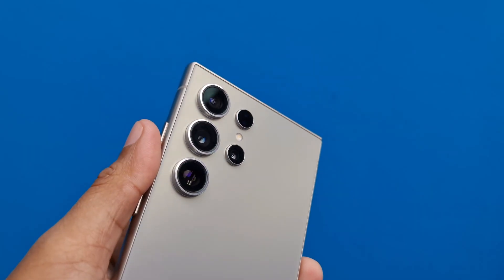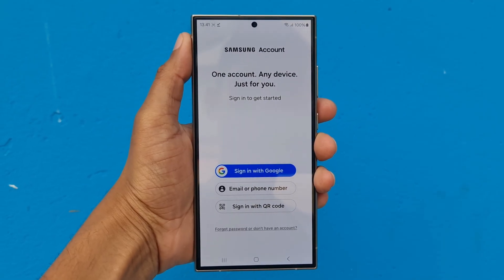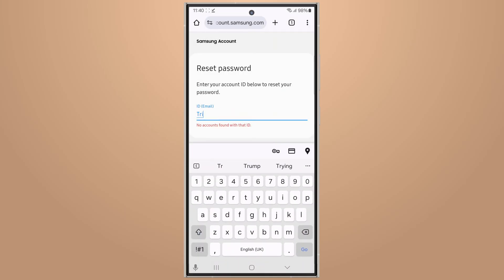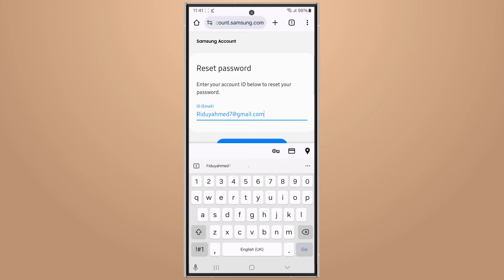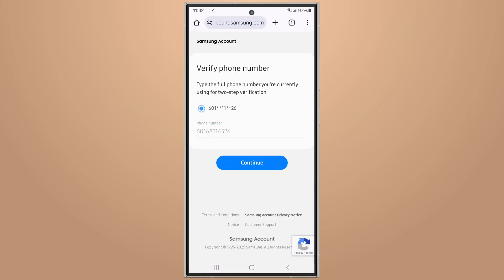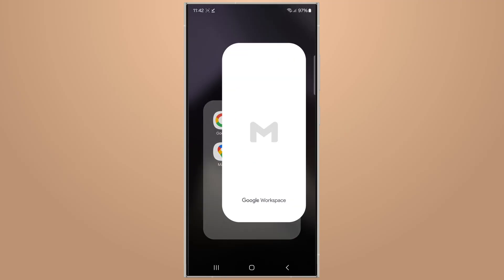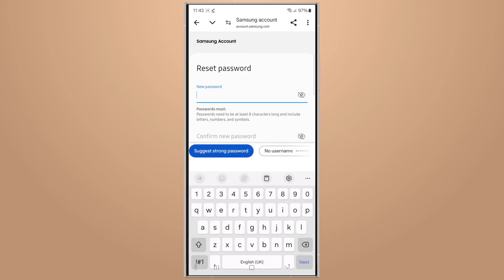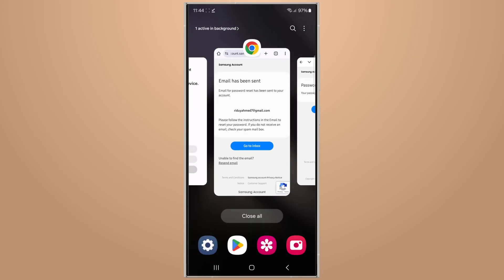How to recover your Samsung account ID and reset your password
People also search for :

How to reset Samsung account password without email
Samsung PIN code unlock
How to reset Samsung phone without password
How to unlock Samsung phone forgot
password using Google account
Samsung pattern unlock master code
How to unlock Samsung S23 if forgot
password without factory reset
Forgot your Samsung account ID?
Forgot your Samsung account password?